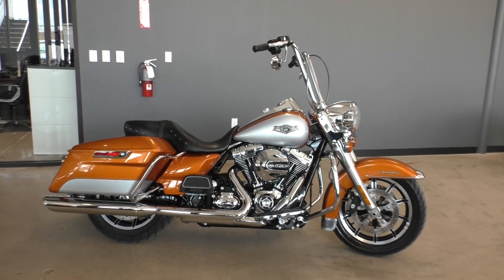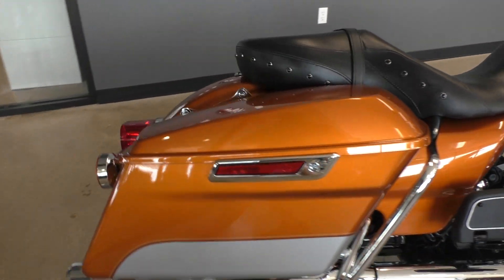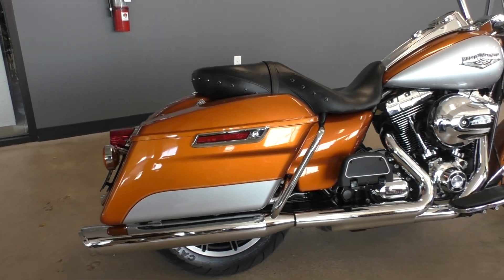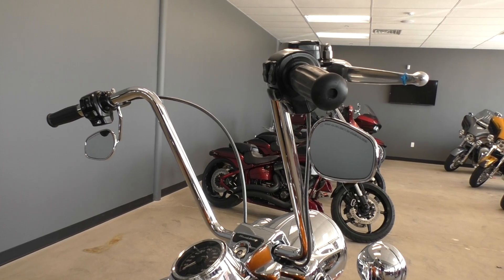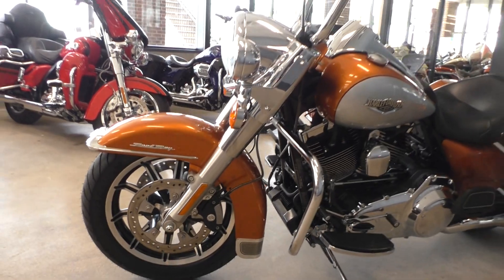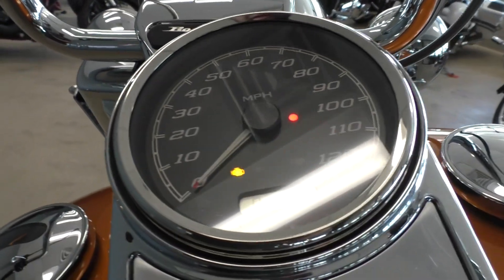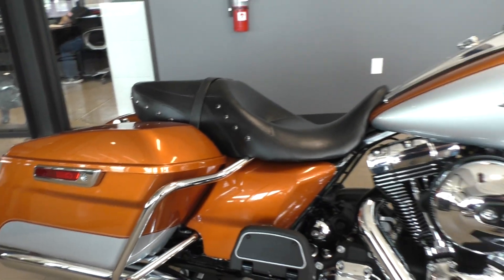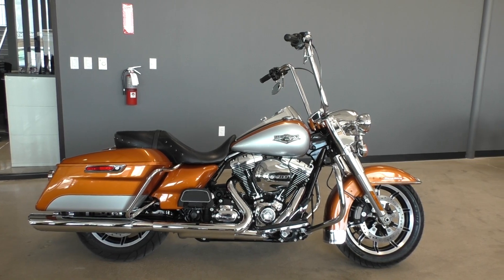624370 2014 Harley Davidson Road King FLHR Used motorcycles for sale